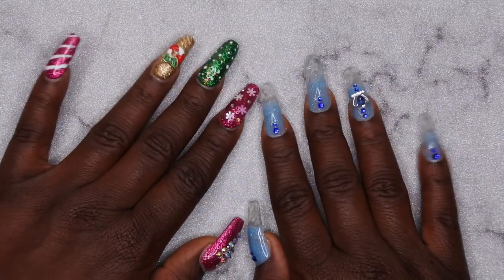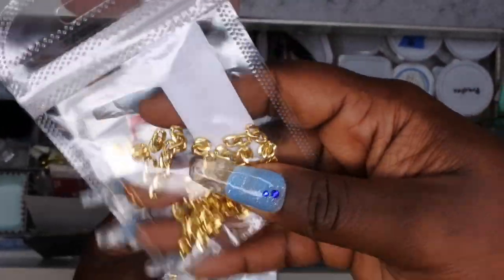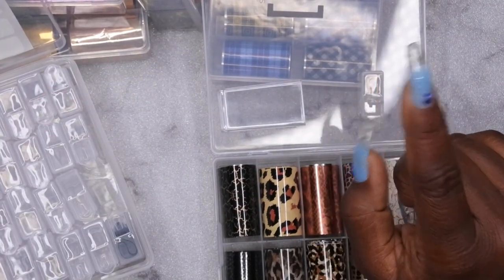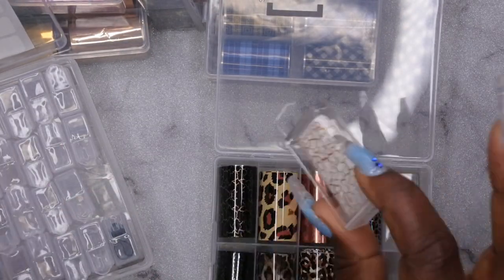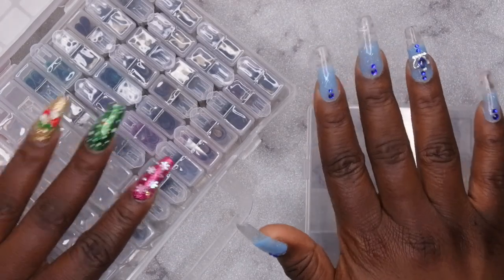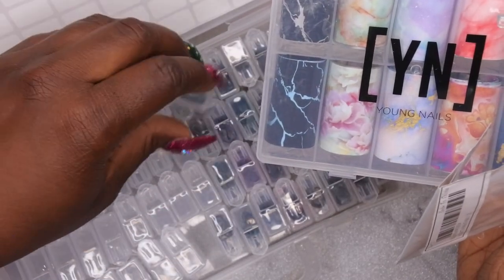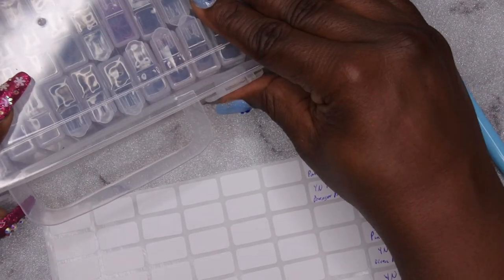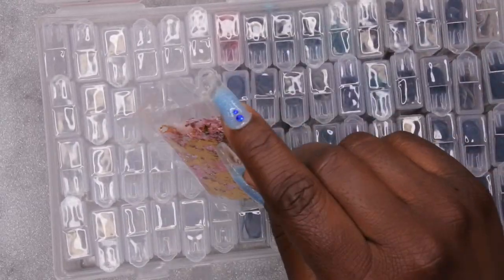Nail Foil Organization Part 1 | Mini Nail Desk Tour | Organization Tips & Tricks | Organize With Me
Hello happy people. Today's video will be a part of my nail supply organization series. Today I will be organizing my extensive nail foil collection. I love this method as it saves a ton of space.

Link to Foil Storage
Affordable Nail Foil Kit
Galaxy Nail Foils
Marble Nail Foils
Animal Print Foils